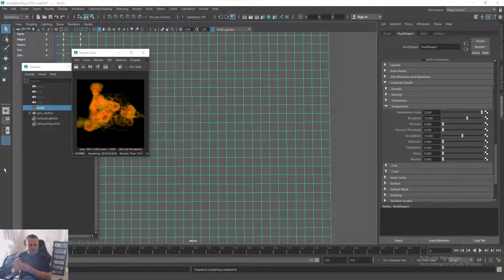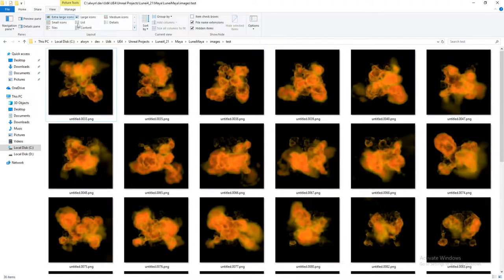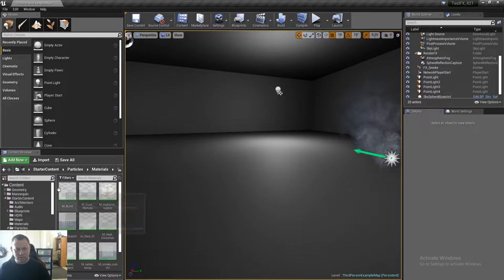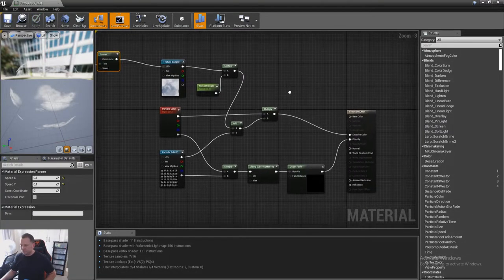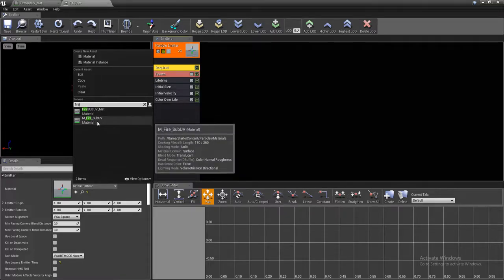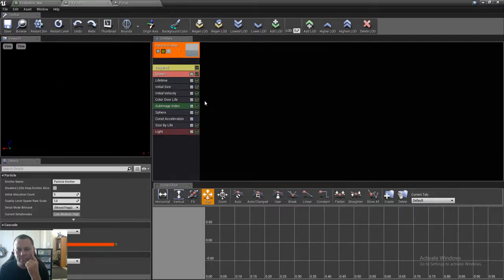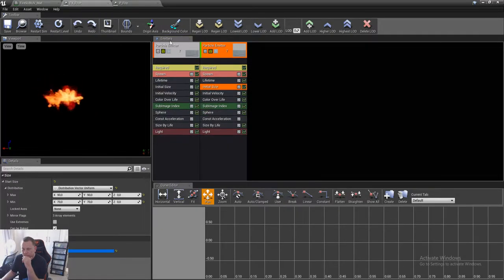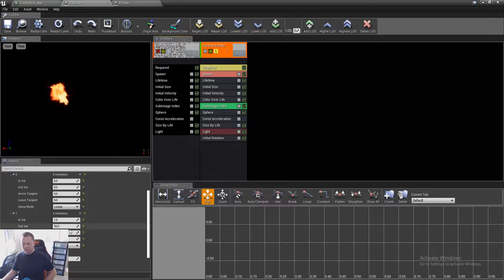FX Fire Part 2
Create FX Fire using Maya Fluid sim, Python and Unreal Engine.